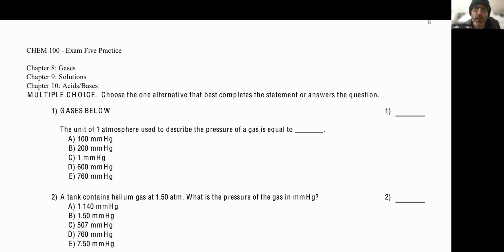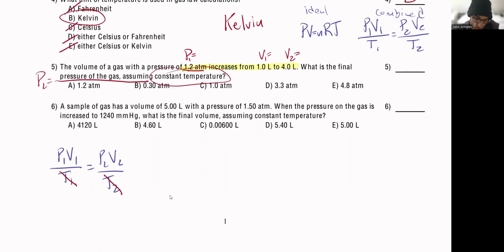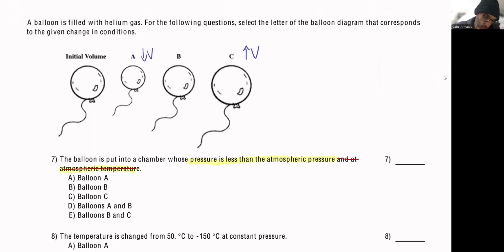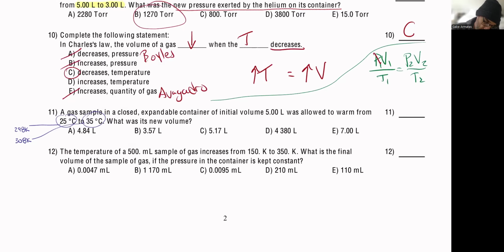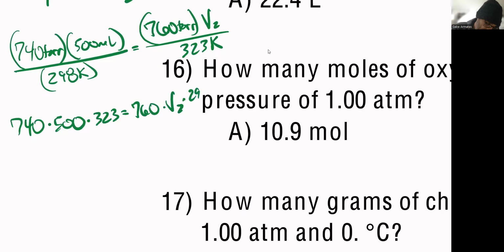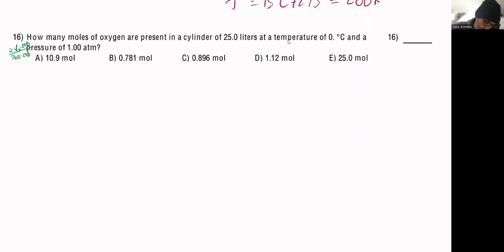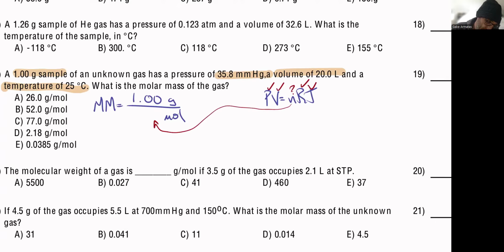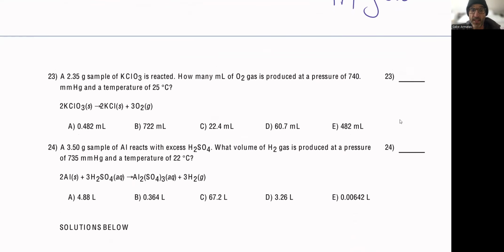CHE 100 - Practice Exam 5 - Gases